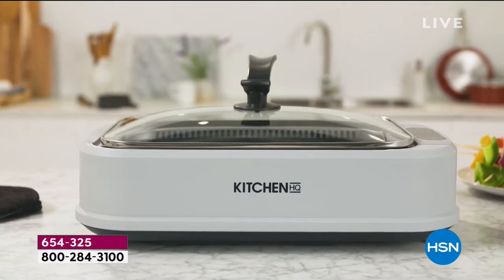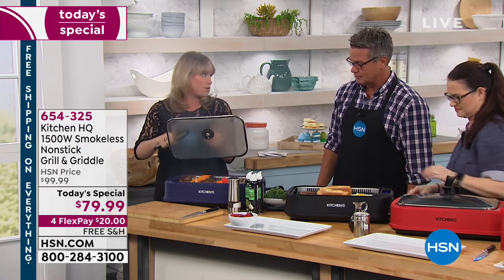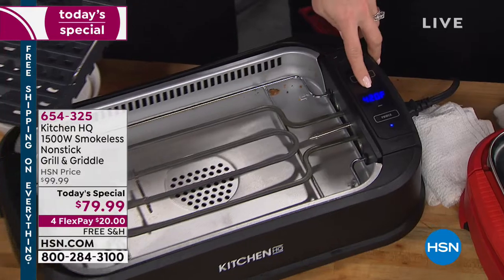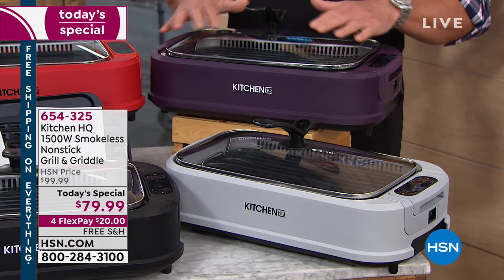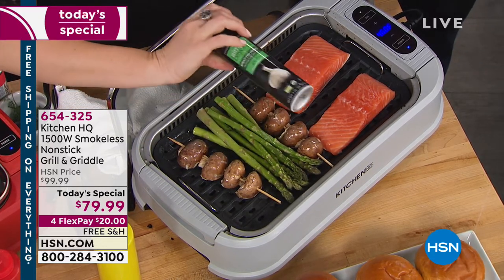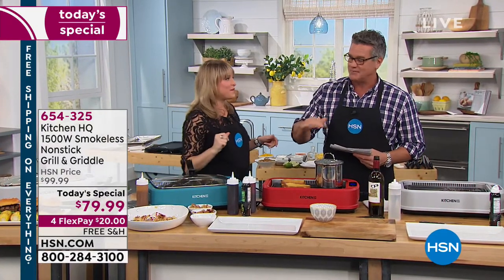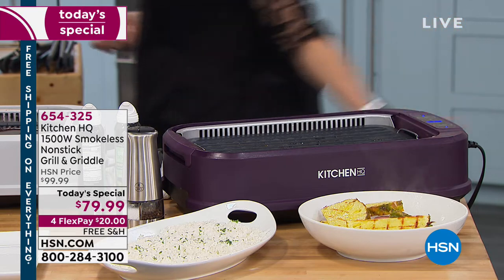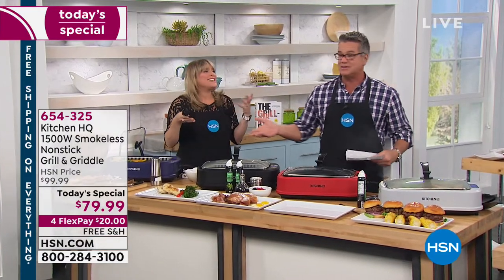Kitchen HQ 1500Watt Smokeless Nonstick Grill Griddle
Grill your favorite foods while keeping smoke and visible vapors to a minimum. A nonstick grill and griddle plate heats up to 460 F to make meals sizzle.

    Grill base with detachable power cord
    Grill/griddle plate
    Lid
    Drip tray
    Water pan
    Removable electric fan and snapoff fan cover
    User manual